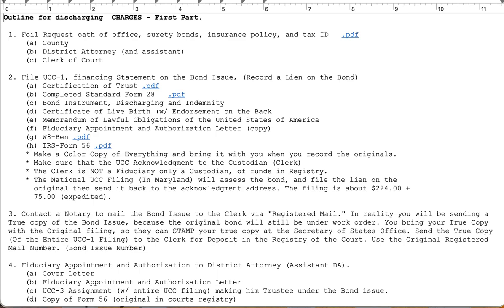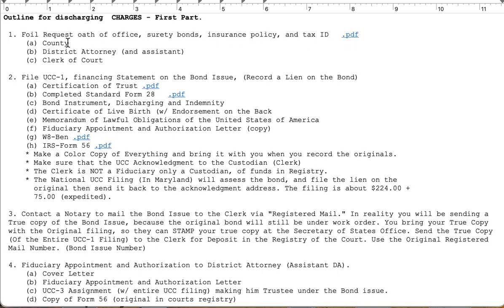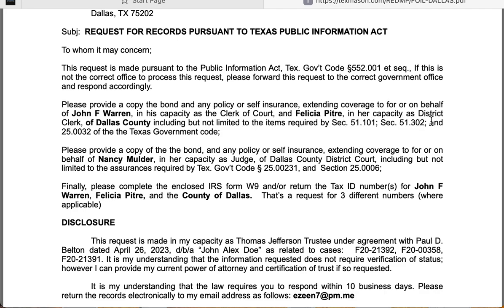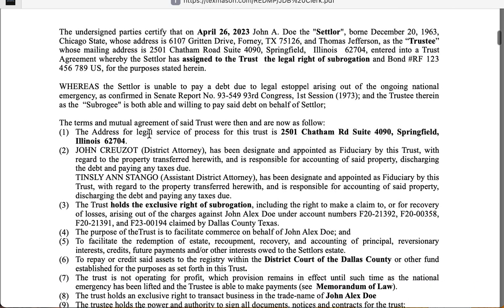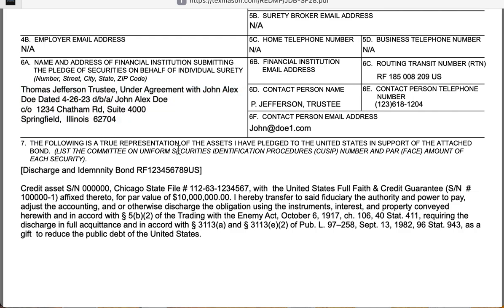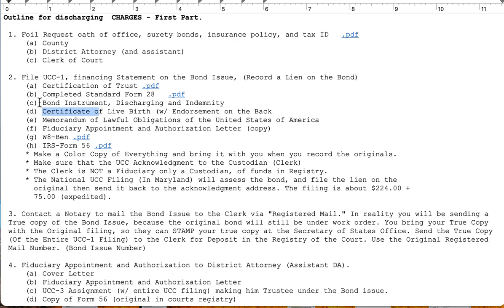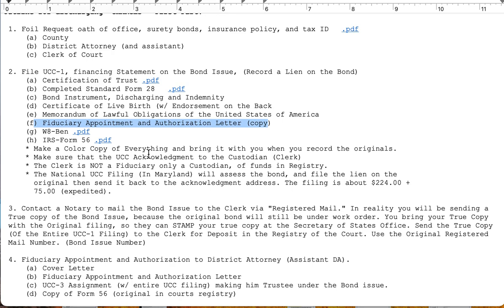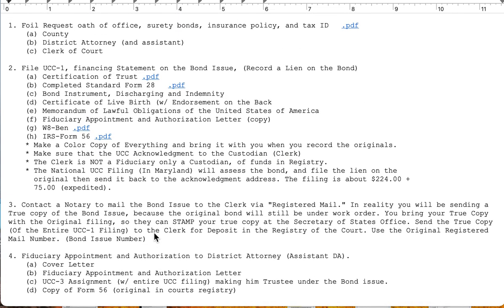Discharging the Charges (w/ Surety Bond)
Texm@son's  research based template for DISCHARGING CRIMINAL CHARGES

Coaching sessions $75
Year Membership $225

To access this template create your membership

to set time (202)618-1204